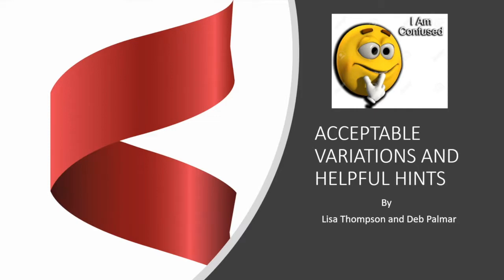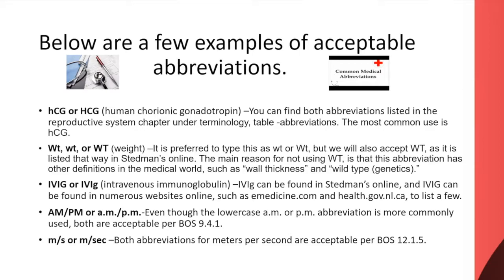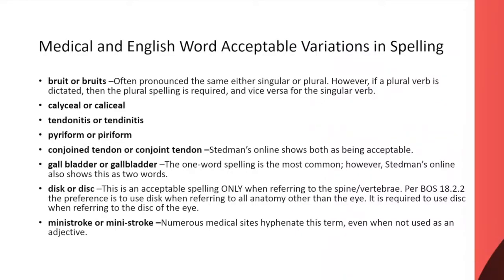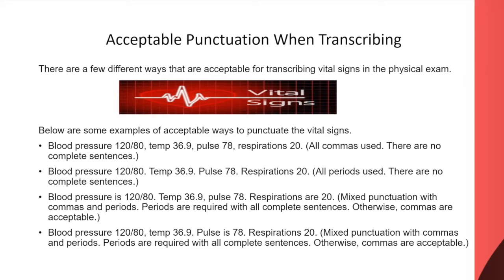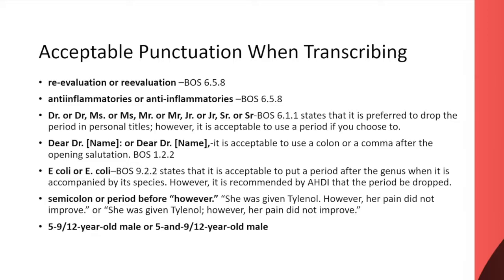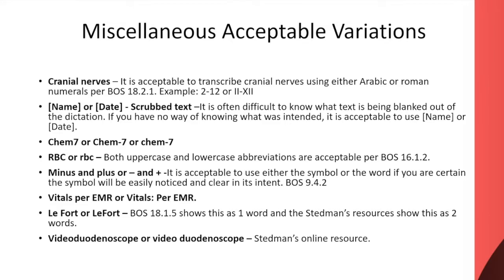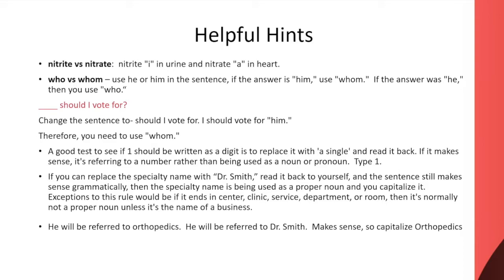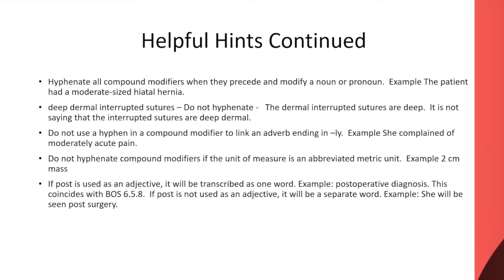Acceptable Abbreviations and Helpful Hints